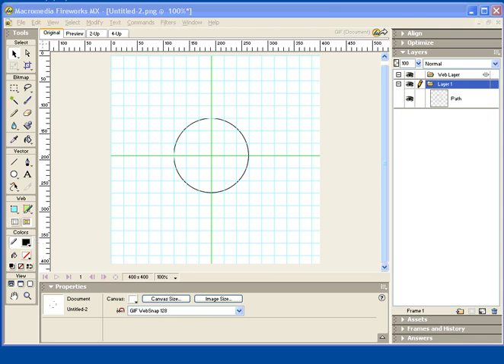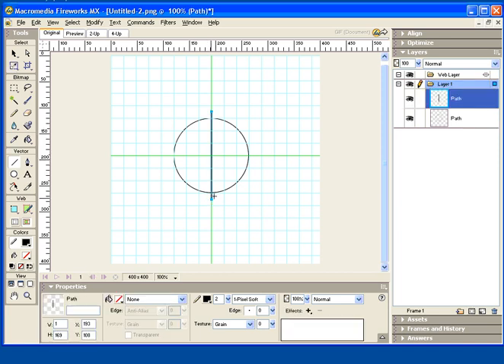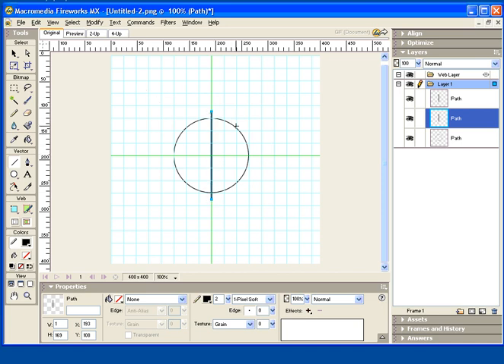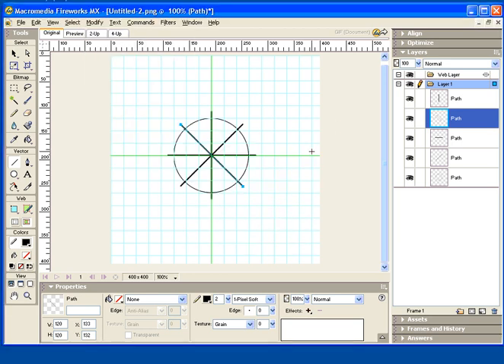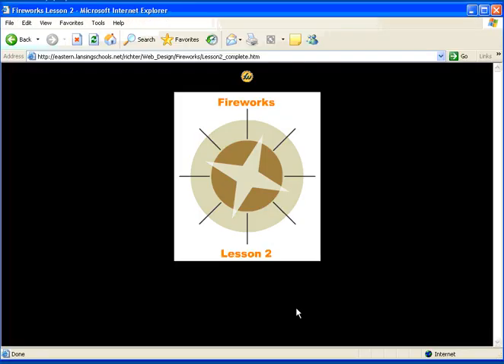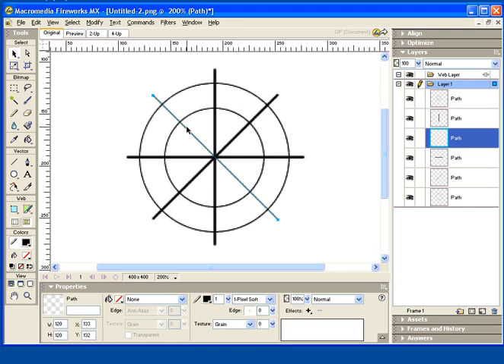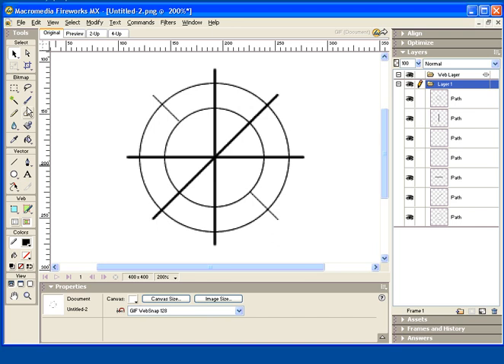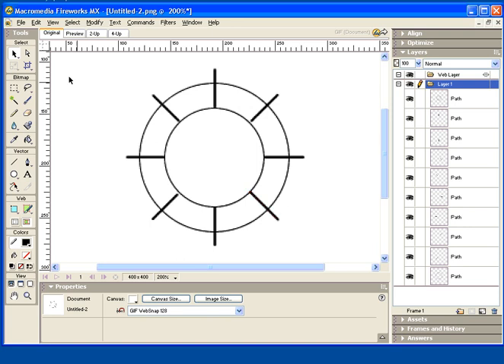FW L2 logo pt2